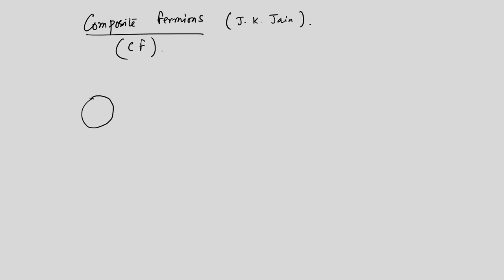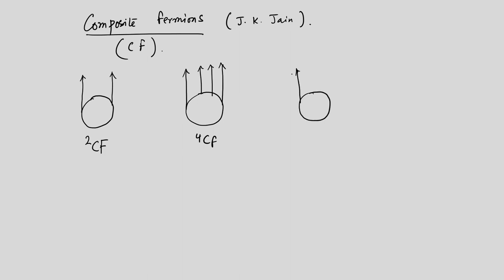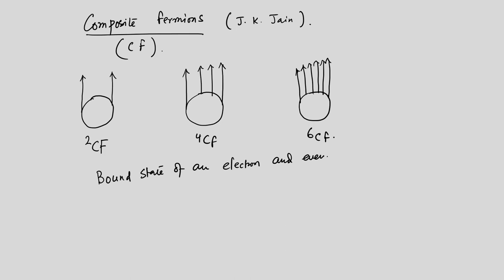Lec 26: Composite Fermions, Hierarchy picture